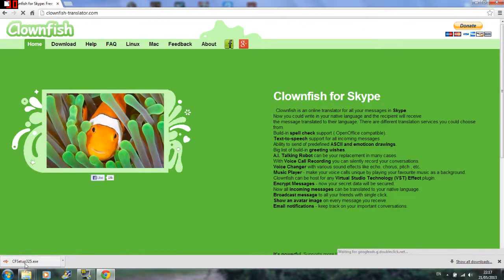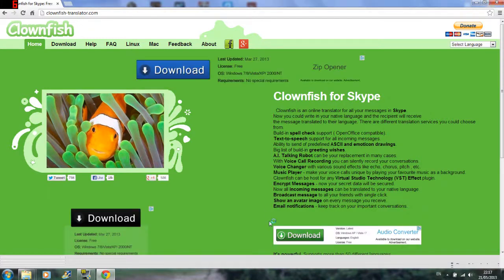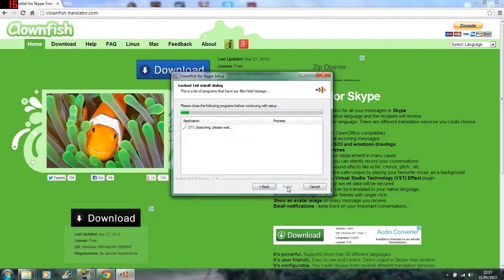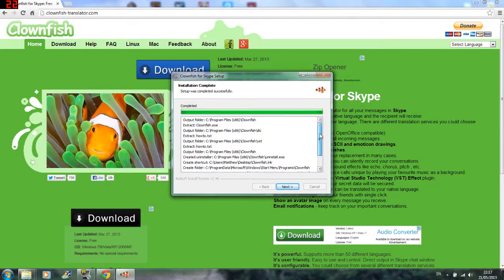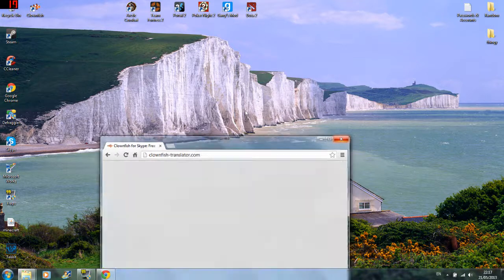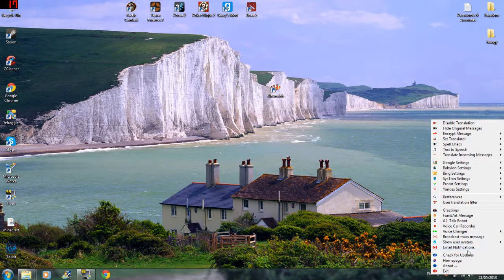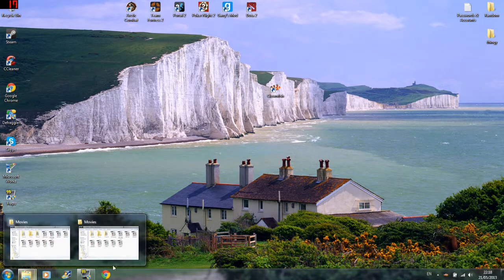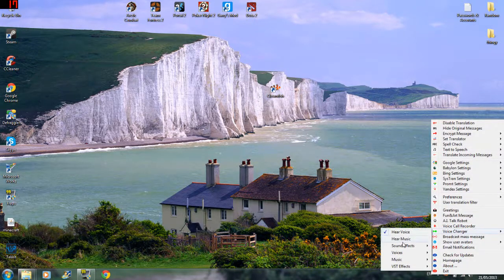How to: Downlaod and Install Clownfish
another eps with matt on how to download and install clownfish, if this anything you guys think i need to improve on pls tell me and i hope you liked it :D Link to Clownfish